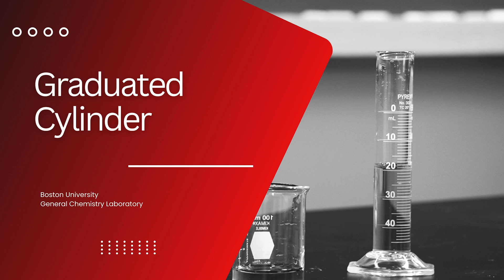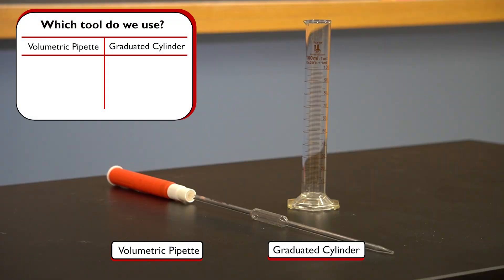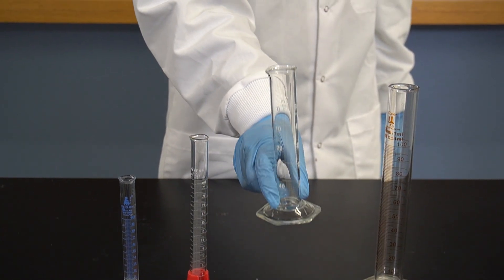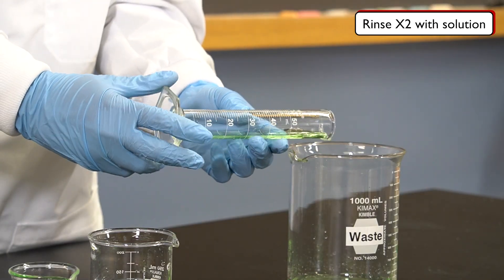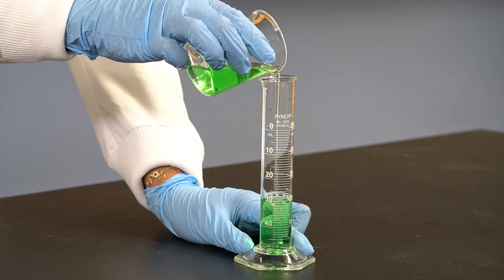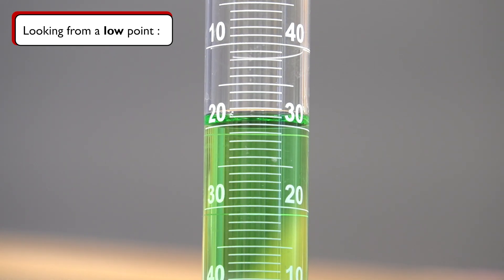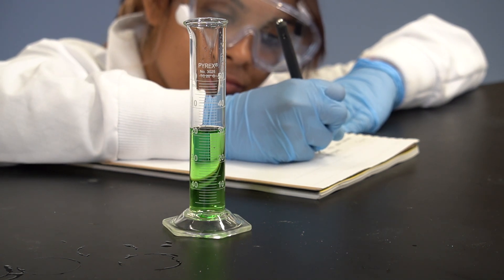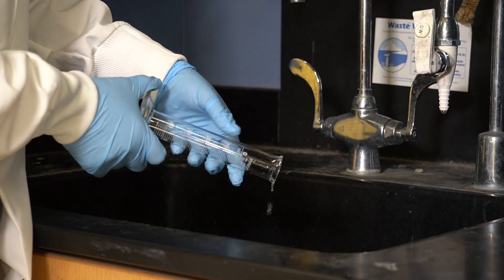Graduated Cylinder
In a chemistry lab you will find a ton of glassware. In this video we will introduce one of the most used pieces of glassware: the graduated cylinder.

Script: Karim Saad, Meghna Patel
Audio + Onscreen: Meghna Patel
Editing: Meghna Patel, Ethan Chong, Jocelyn Pica
Project Directors: Keying Chen, Binyomin Abrams